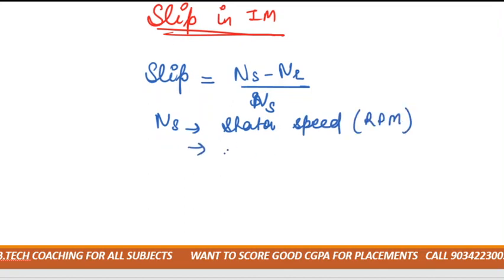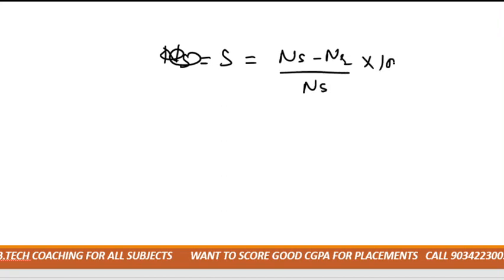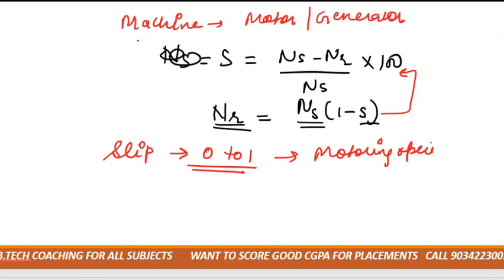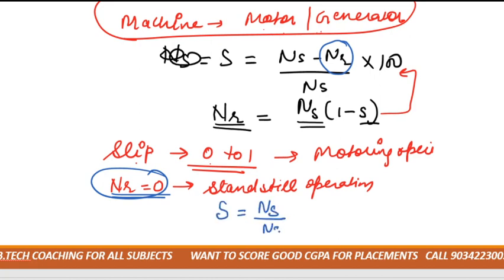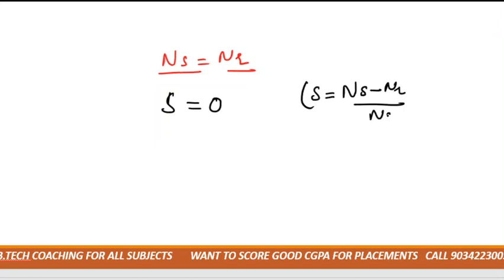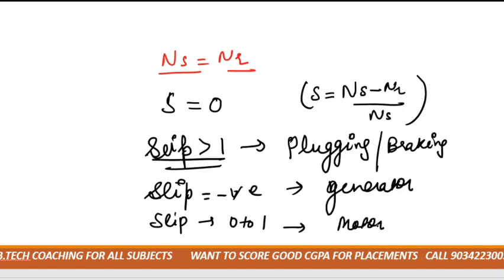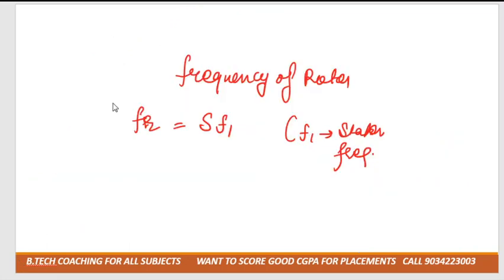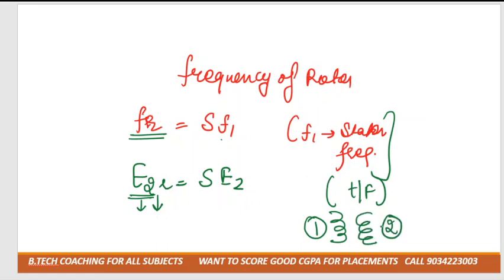SLIP IN INDUCTION MOTOR